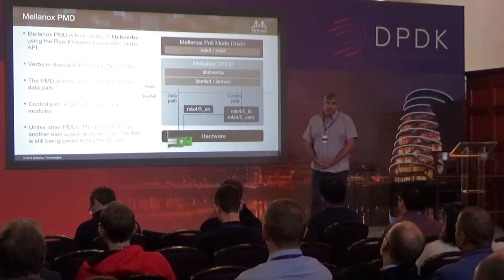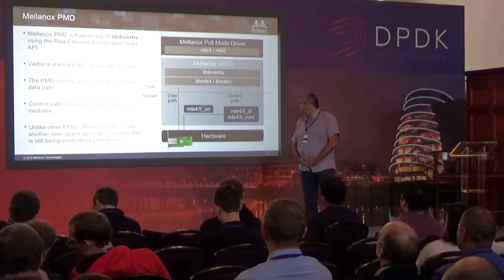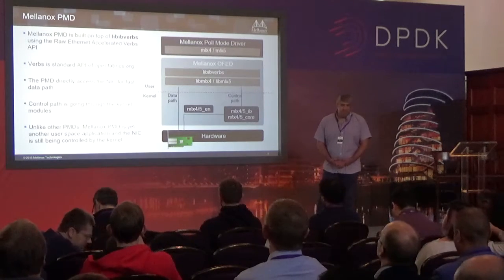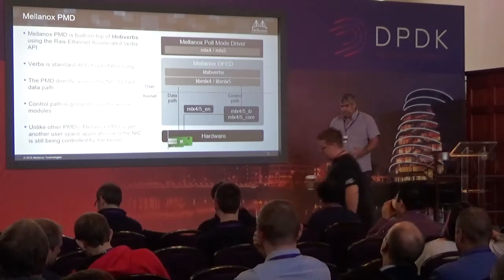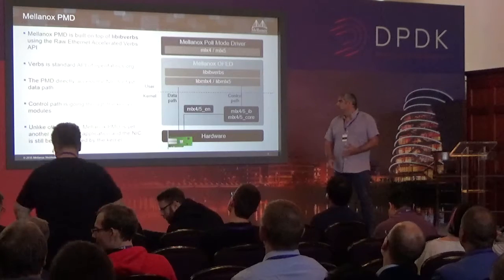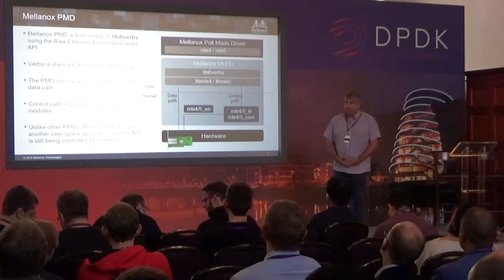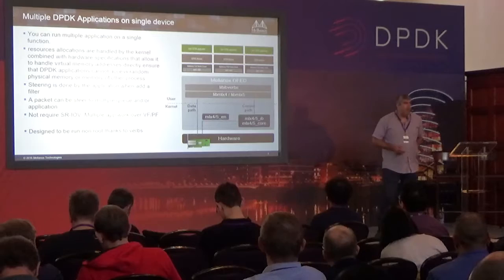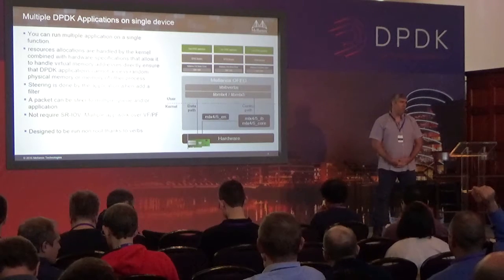Mellanox Bifurcated DPDK PMD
Mellanox PMD is based on Bifurcated driver and allows the kernel (netdev) and more than one PMD to run on the same PCI. If the DPDK app is not setting a rule to steer this traffic it will be processed by the kernel.